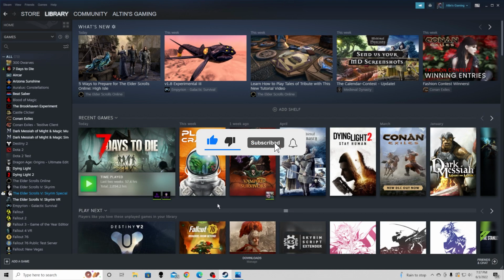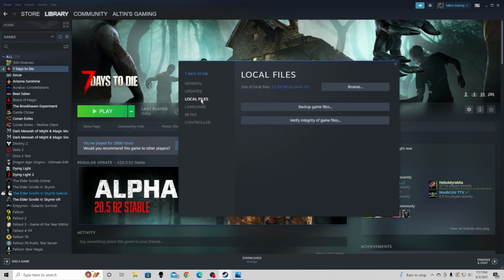How to Manually install Sorcery Mod on 7 Days to Die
This quick video will walk you through the steps to manually install Sorcery Mod for 7 Days to Die.
See the link below to see how to install the different difficulty modes.